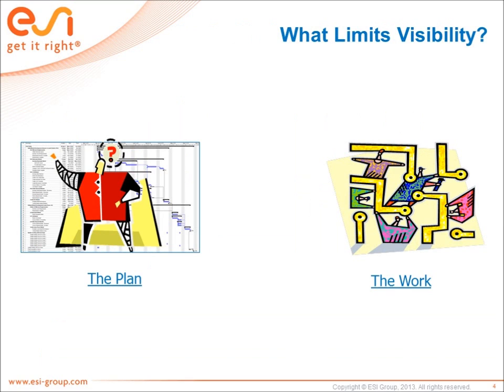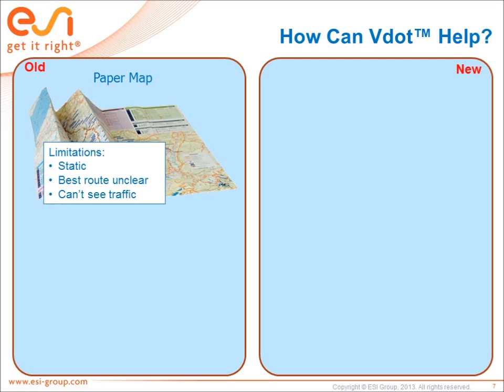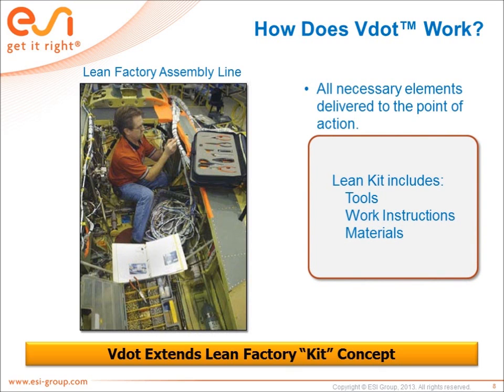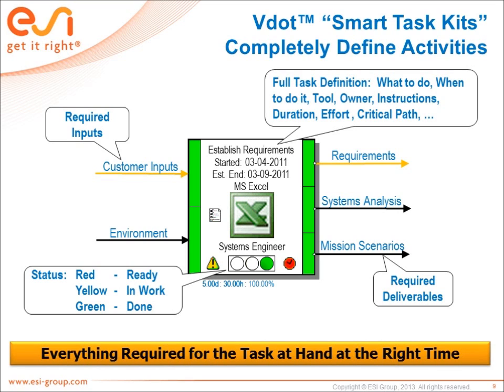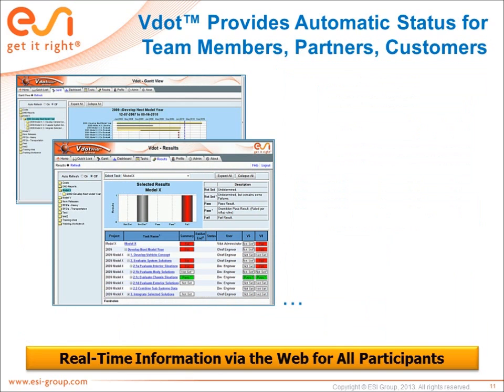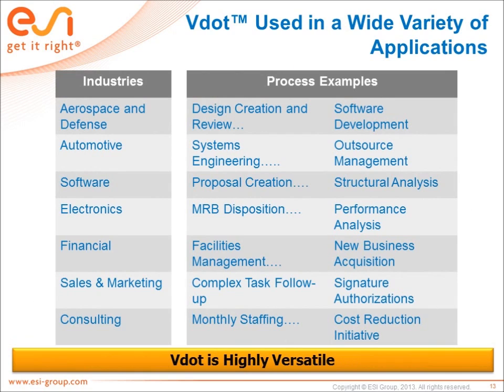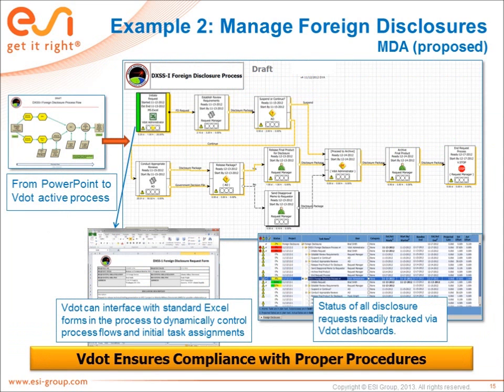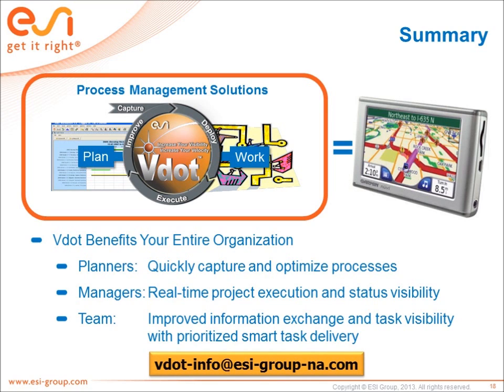Vdot Overview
This presentation provides an overview of the Vdot Smart Process Management System from ESI.  Vdot accelerates the capture, deployment, execution and improvement of your best practices.